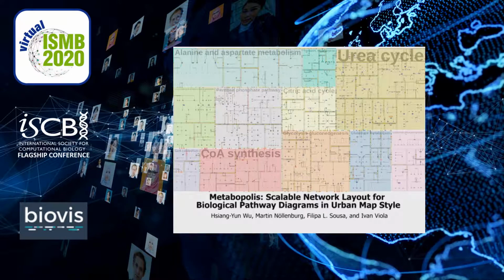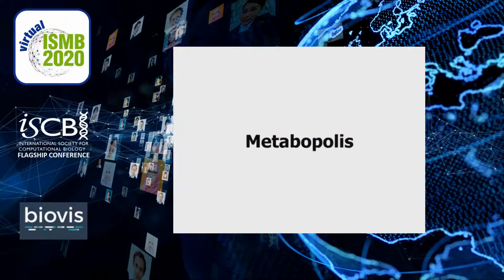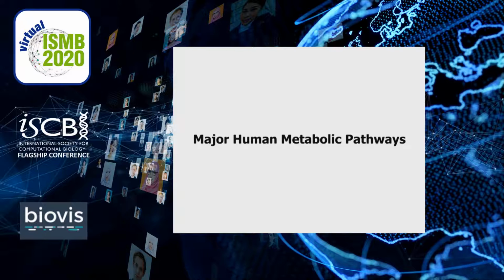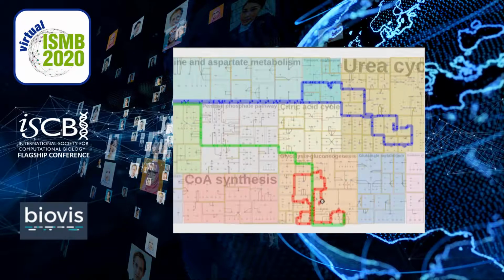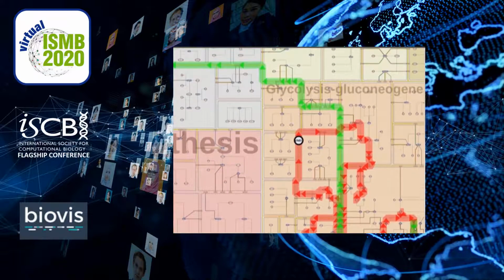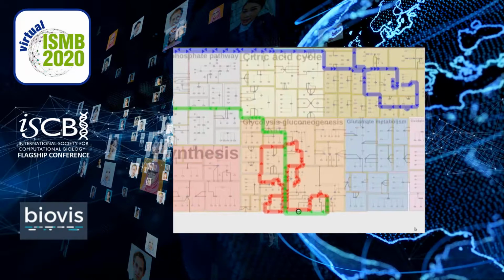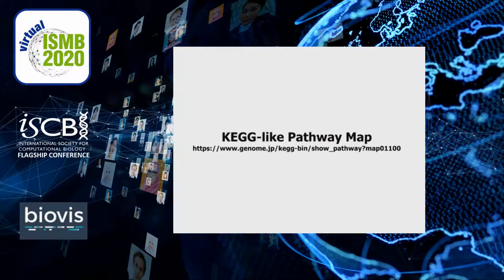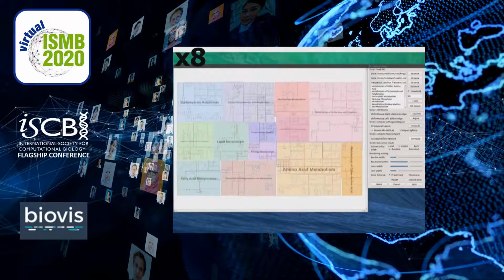Metabopolis: scalable network layout for biological... - Hsiang-Yun Wu - BioVis - ISMB 2020 Posters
Metabopolis: scalable network layout for biological pathway diagrams in urban map style - Hsiang-Yun Wu - BioVis - ISMB 2020 Posters